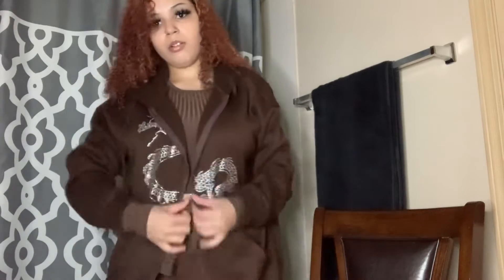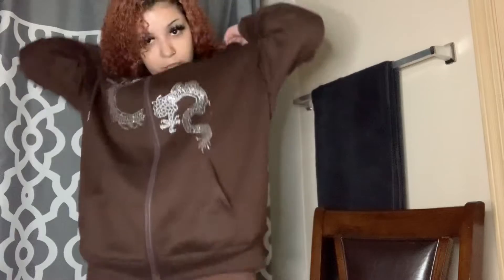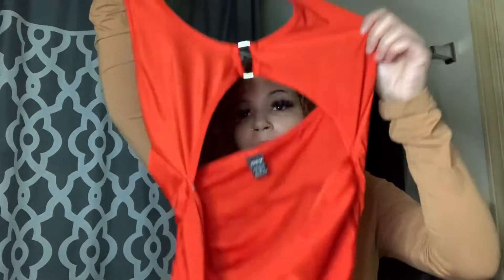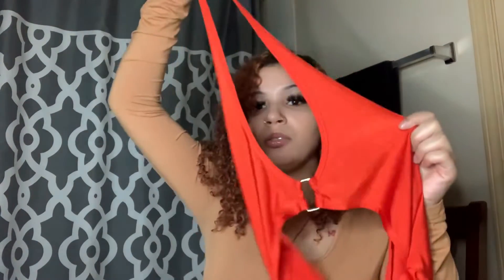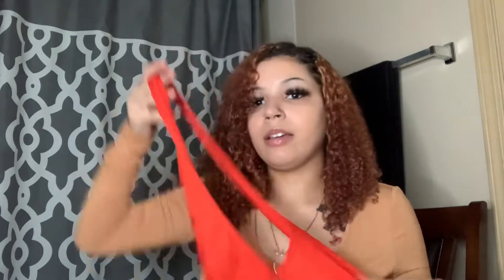SHEIN try on haul pt.3